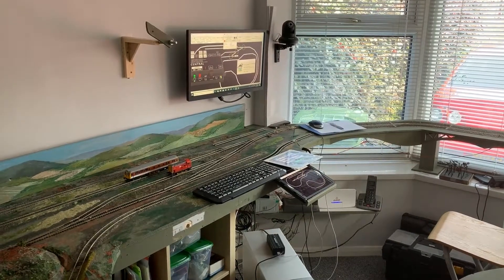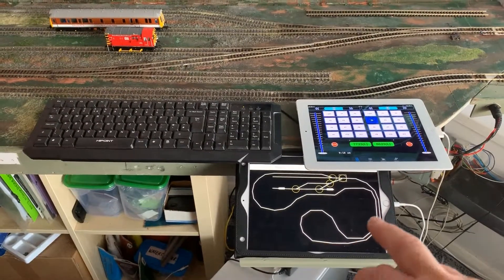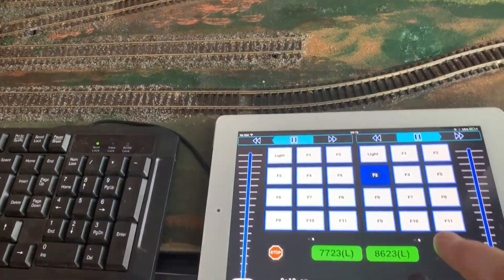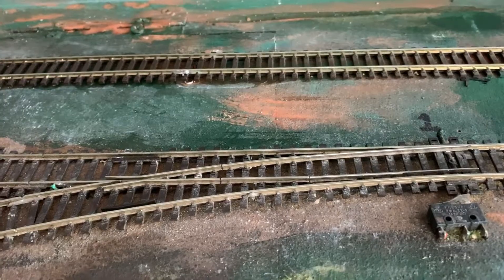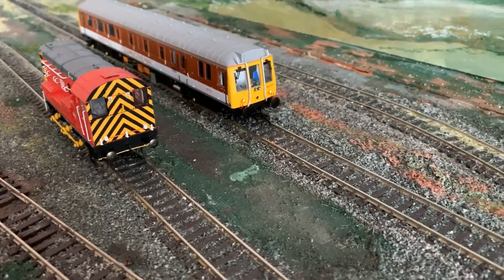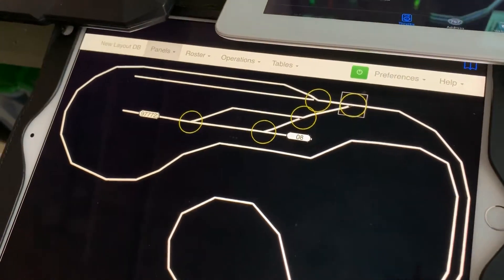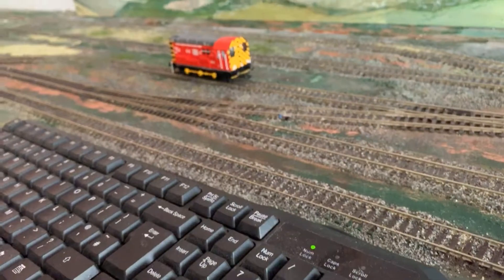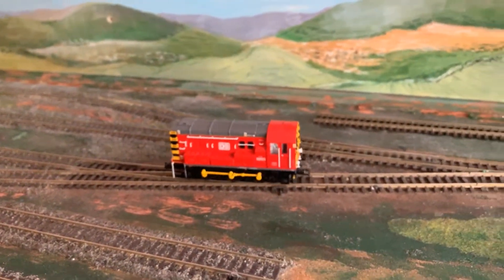short running session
The Ackworth Light Railway has progressed slightly and this shows a short demo of two locomotives doing some manoeuvres